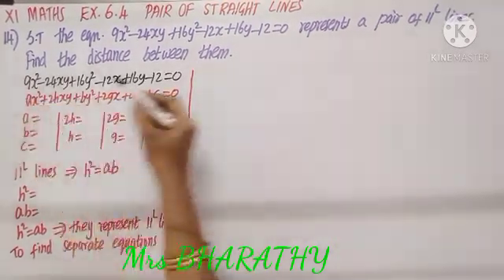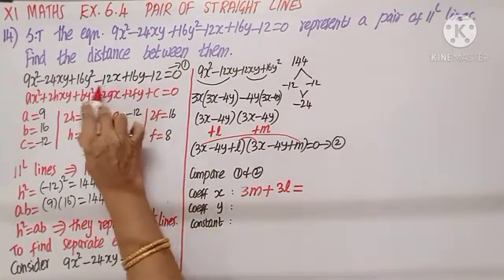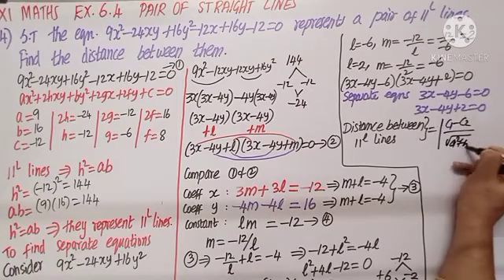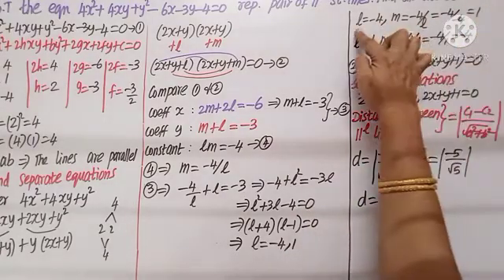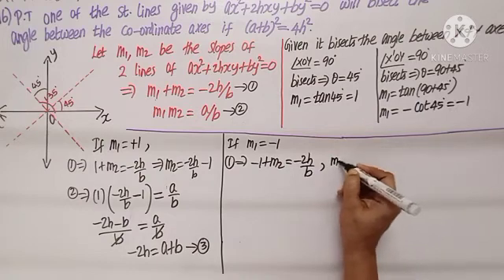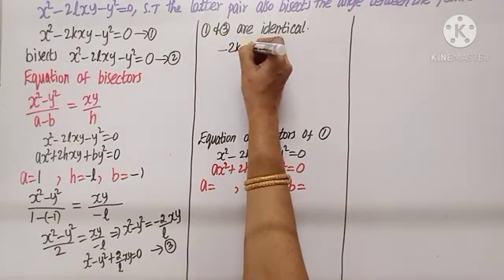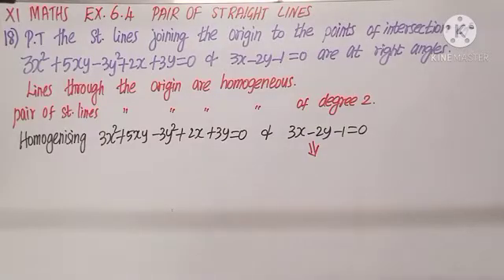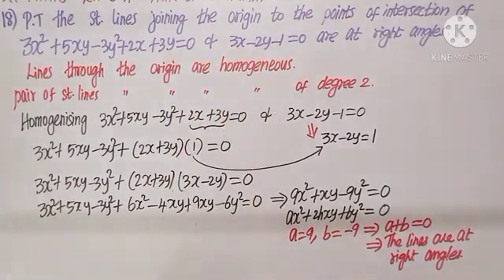Std11|MT81| Ex6.4-14 to 18| Maths| Equation of bisectors of pair of straight lines